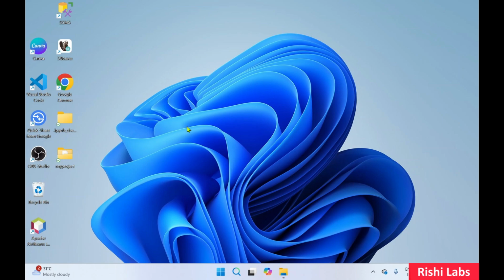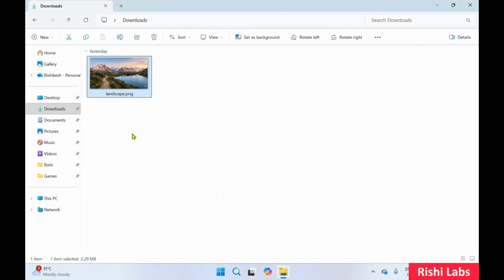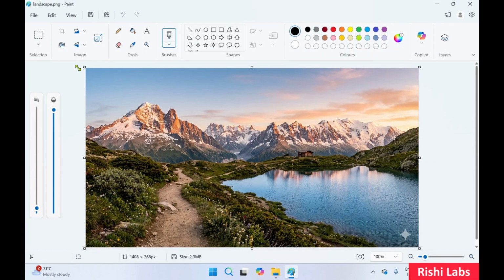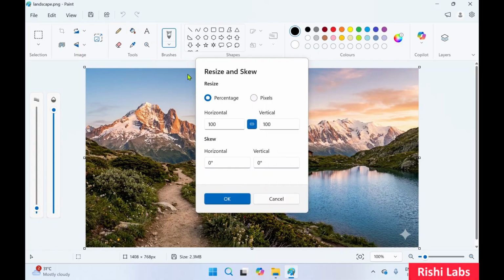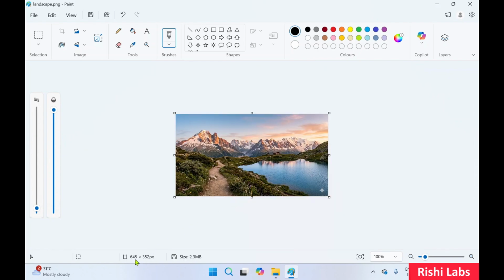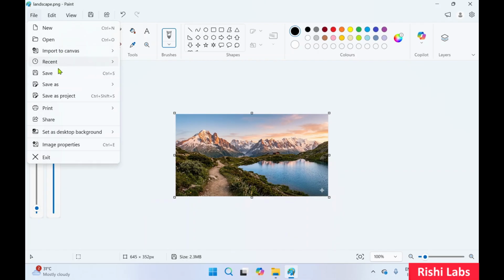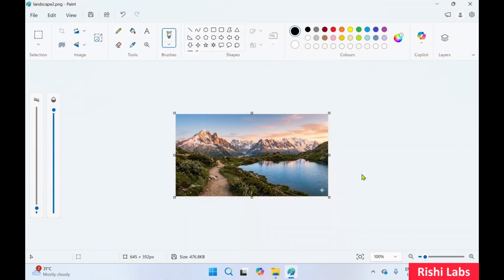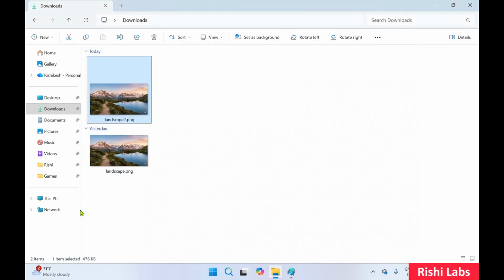How to Reduce Image Size in Microsoft Paint App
Need to reduce your image size? Learn how to resize and compress images using Windows Paint App while maintaining good quality.

You'll learn:

Reduce image size
Resize photos
Compress images
Save storage space
Faster uploads